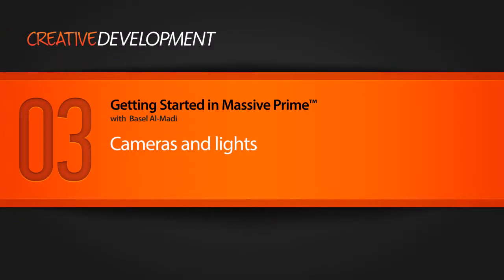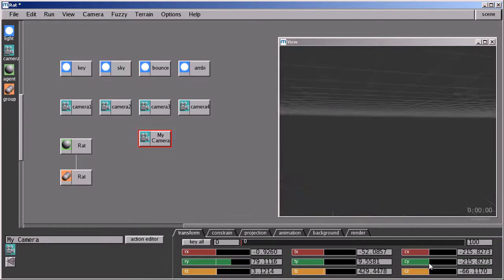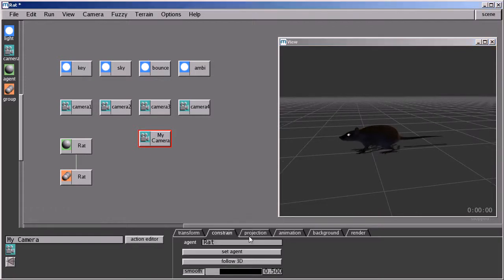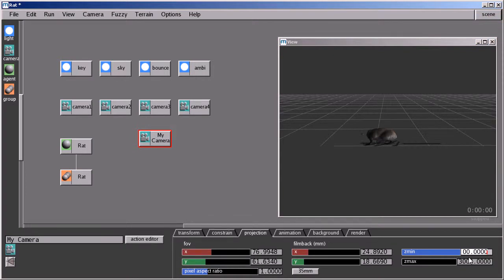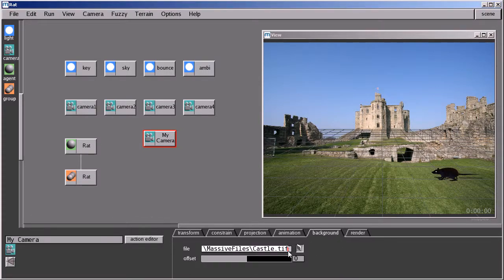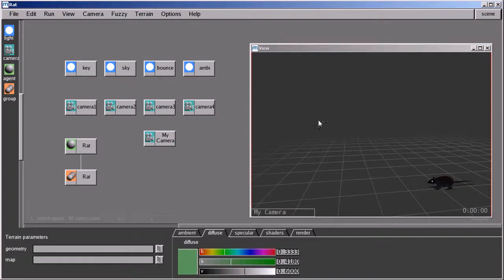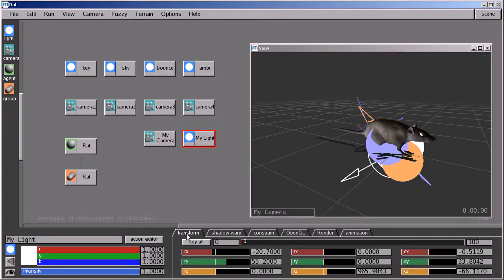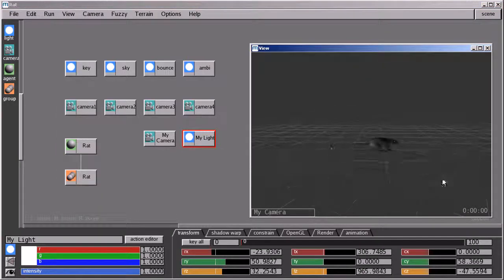2 camaras y luces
este video no es de mi autoria solo lo subo para traducirlo y para el que le interese